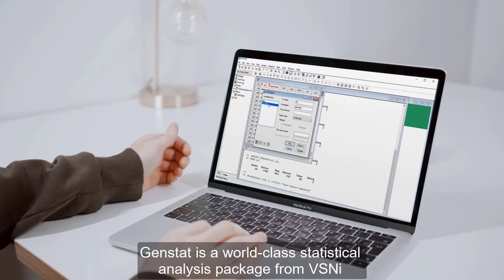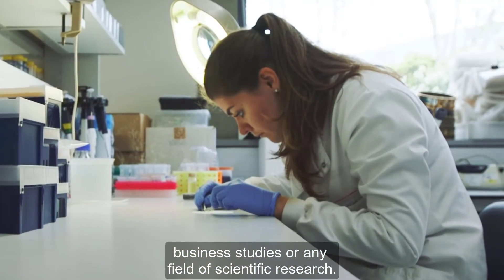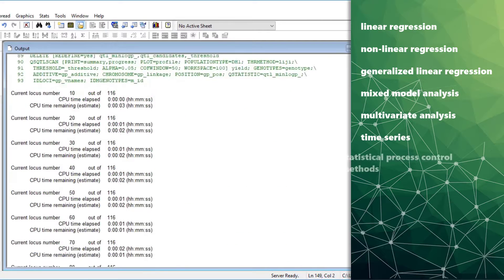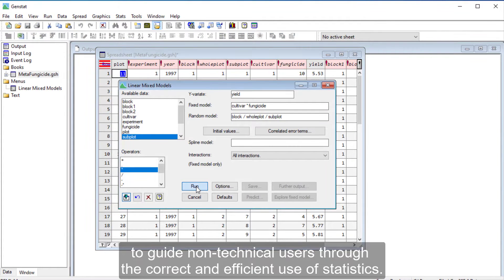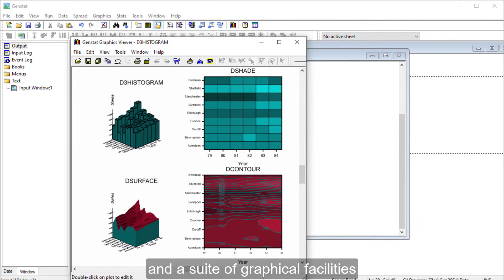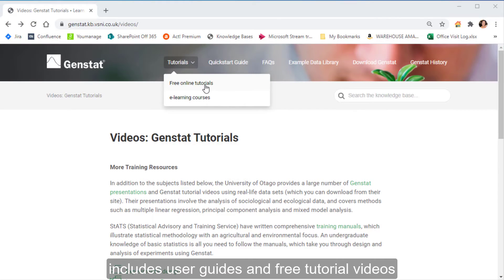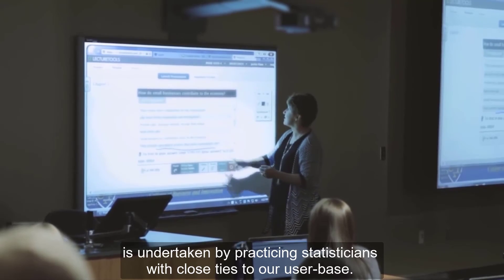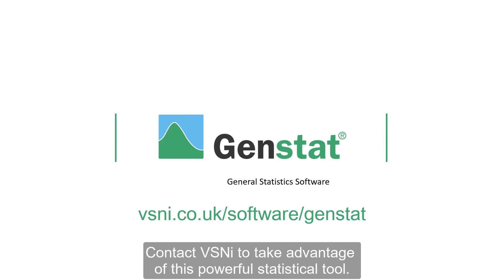Genstat Product Overview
Genstat is a general statistics software package for education and research. Flexible and easy-to-use Genstat may be applied to any field of research. The user interface contains comprehensive menus to guide non-technical users to use statistics correctly and effectively. It also has a powerful programming language that can be used to develop new techniques and complex experiments. Genstat provides a huge range of statistical procedures, data management, and graphical capabilities. It has powerful spreadsheet facilities for data storage and manipulation and an attractive graphics viewer that allows users to edit and interact with their plots.